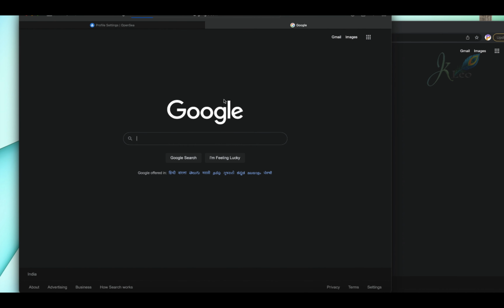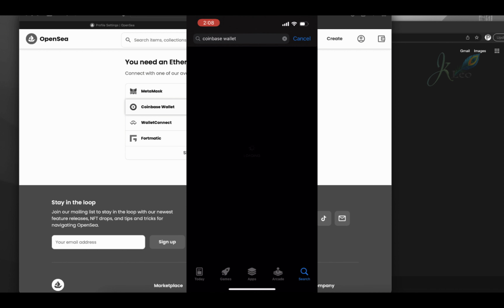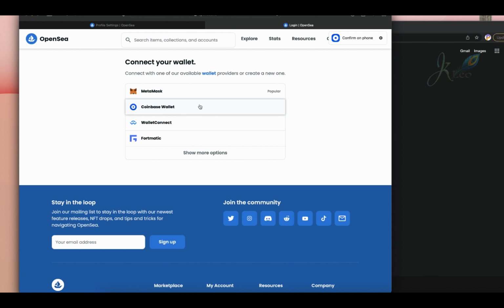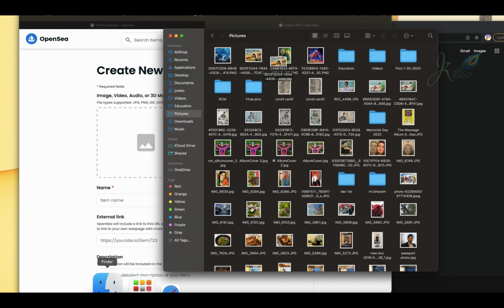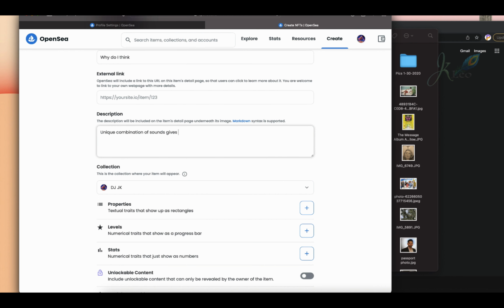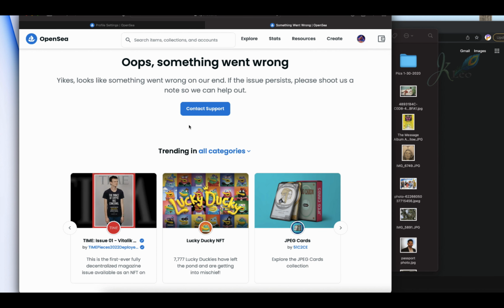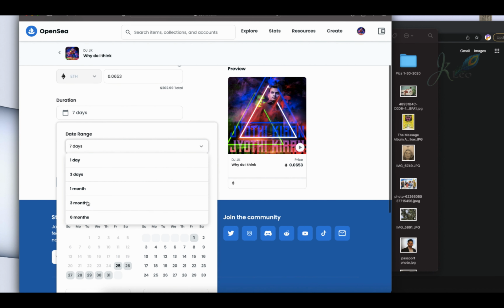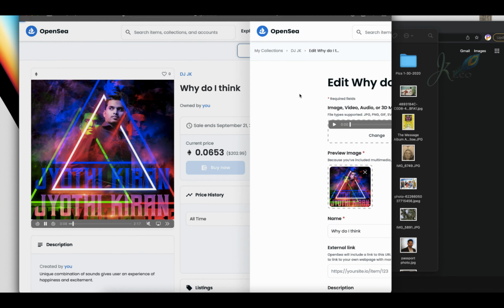How to start with NFT in 8 mins. Step by step process on OpenSea.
This video is on how to upload videos on OpenSea marketplace and sell NFT.